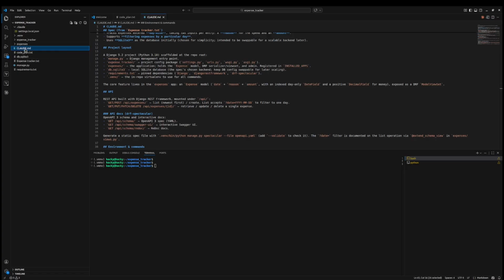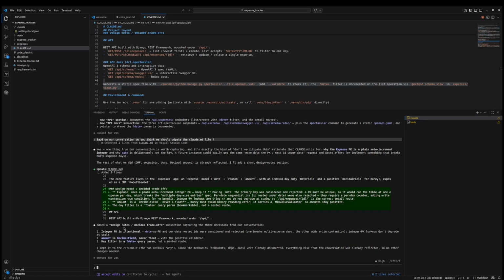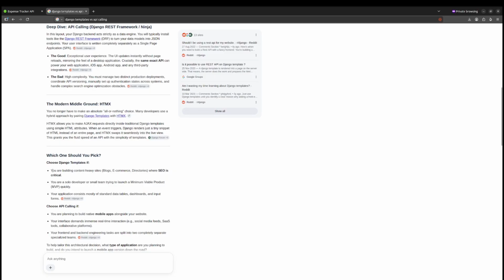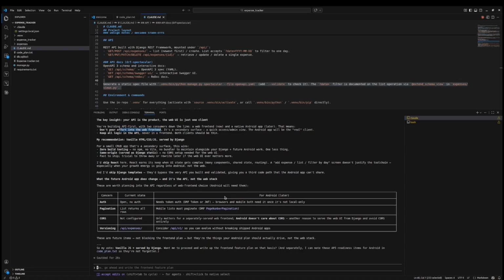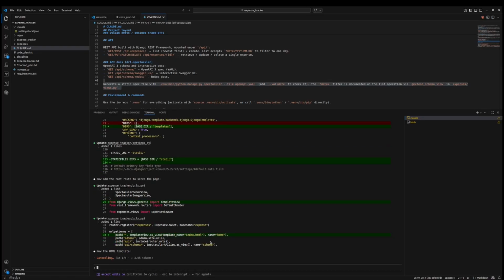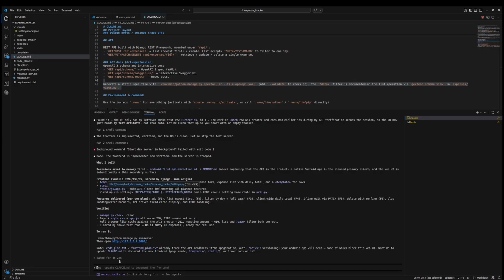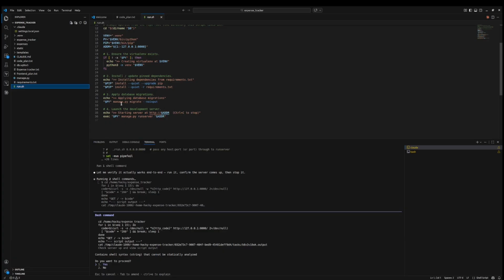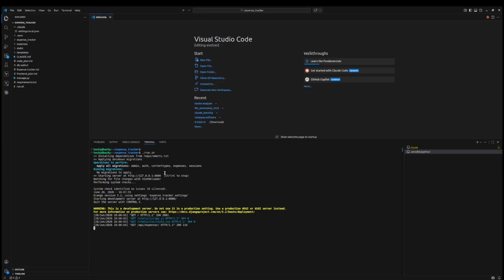Day 2 - I Built an Expense Tracker API With Django + AI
In this video I build a full expense tracker from an empty folder, a Django REST Framework API with auto-generated OpenAPI docs, a lightweight vanilla-JS frontend, and a one-command setup script.

We go API-first the whole way, because the long-term plan is a native Android app on top of these same endpoints.

What we build:
  - 🗓️  Add expenses day-wise (a reason + an amount) and filter by a specific day
  - 💰 Decimal-safe money handling (no floating-point bugs) with positive-amount validation
  - 🔌 A clean REST API with GET/POST/PUT/PATCH/DELETE on /api/expenses/
  - 📖 Interactive API docs (Swagger UI + ReDoc) via drf-spectacular
  - 🖥️  A no-build vanilla HTML/CSS/JS frontend served by Django (same origin, no CORS)
  - ⚡ A run.sh script that sets up and launches the whole app in one command

We also dig into the "why":
  - Why we keep an integer primary key instead of making the date the PK
  - Why all logic lives in the API and the frontend stays a thin client
  - A pre-push security pass: scanning for secrets, adding a .gitignore, and keeping credentials out of the repo

Tech stack: Python 3.10 · Django 5.2 · Django REST Framework · drf-spectacular · SQLite · vanilla JS